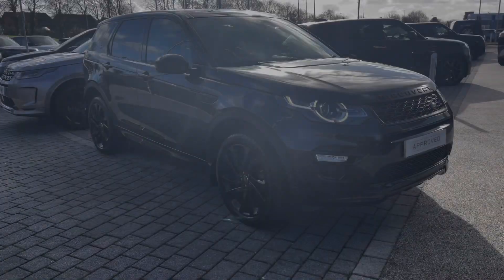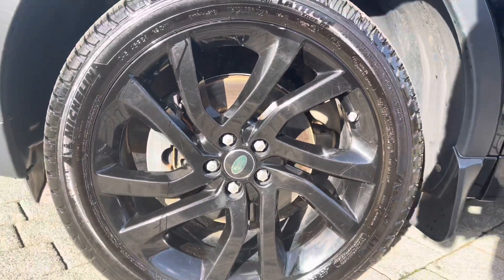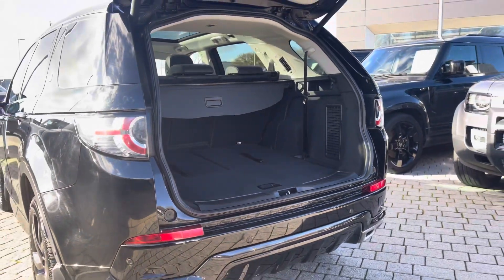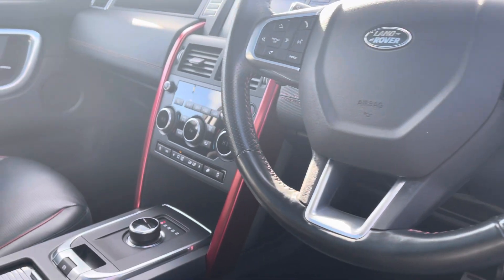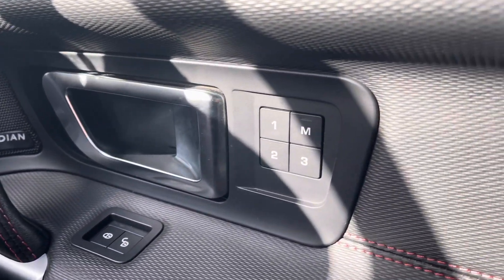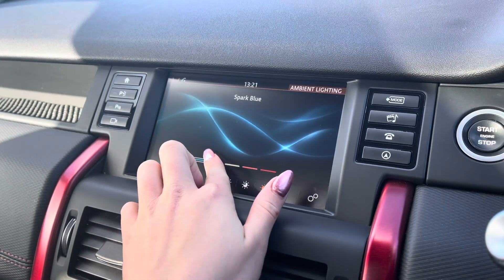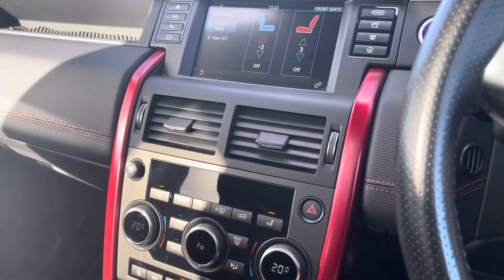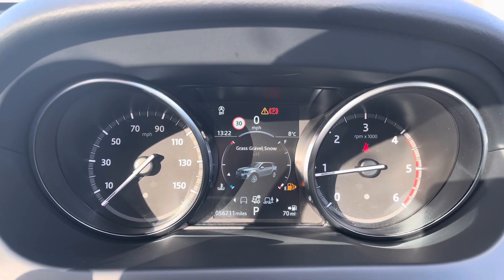Used Land Rover Discovery Sport 2.0 TD4 HSE Dynamic Lux 5dr at Stafford Land Rover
Used Land Rover Discovery Sport 2.0 TD4 HSE Dynamic Lux 5dr at Stafford Land Rover – Used cars for sale

The Land Rover Discovery Sport in its 7-seat configuration, specifically the Dynamic HSE/HSE Luxury Pack, seamlessly combines versatility and luxury. The 60:40 second-row seats provide slide and recline functionality, ensuring adaptability to various passenger and cargo needs. This SUV's All-Wheel Drive (AWD) capability, combined with Efficient Driveline technology and Terrain Response, guarantees optimal performance across diverse terrains.

Safety features abound with Autonomous Emergency Braking (AEB), Lane Departure Warning, and Traffic Sign Recognition, providing a secure driving experience. The sleek design is accentuated by body-colored elements, including door handles and roof, while the Sport Black accents on fender vents add a dynamic touch.

The interior boasts Cirrus Morzine headlining, leather seats, and a perforated Windsor leather steering wheel with audio controls and cruise control for a luxurious and convenient driving experience. Technological advancements include InControl Navigation, Meridian(TM) Sound System, and a rearview camera. With thoughtful features like a loadspace cover, USB ports, and a reduced section spare wheel, the Land Rover Discovery Sport Dynamic HSE/HSE Luxury Pack delivers a perfect balance of style, comfort, and practicality.

Just into our stock, this Land Rover Discovery Sport 2.0 TD4 HSE Dynamic Lux 5dr in Santorini Black, is now available for sale from Stafford Land Rover.

Reg number: PY68DHV
Fuel: Diesel
Transmission: Automatic
Engine Size: 2.0
Mileage: 57000 miles

Features include:
Heated and cooled seating
Rear camera